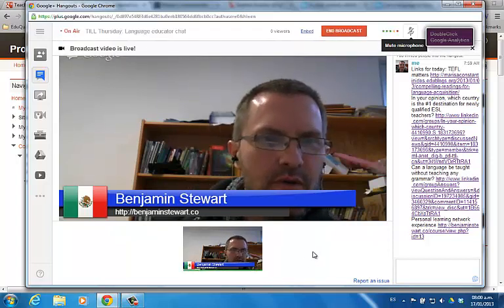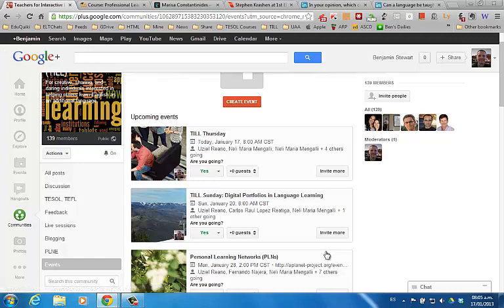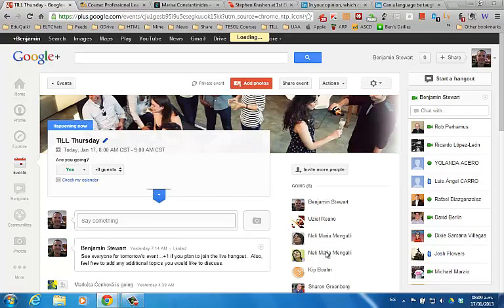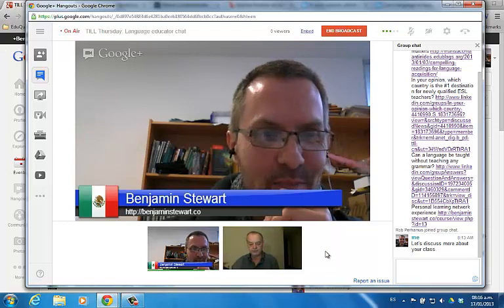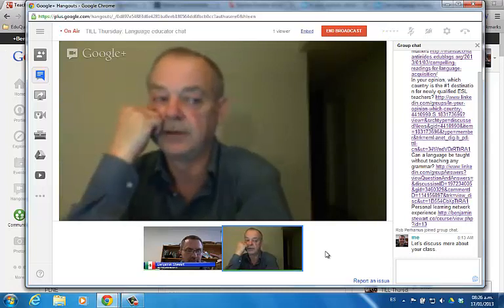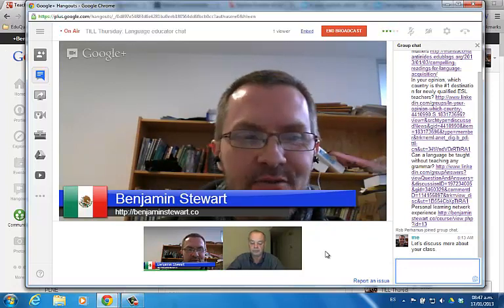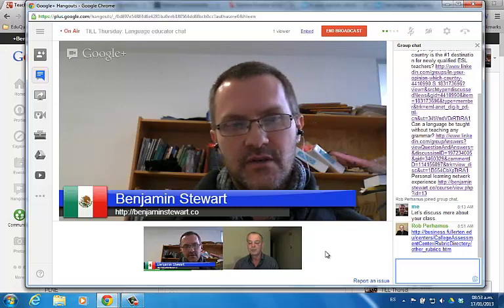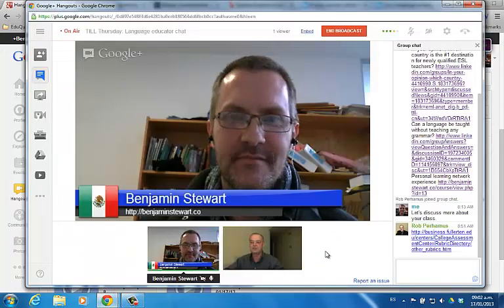TILL Thursday Live Session